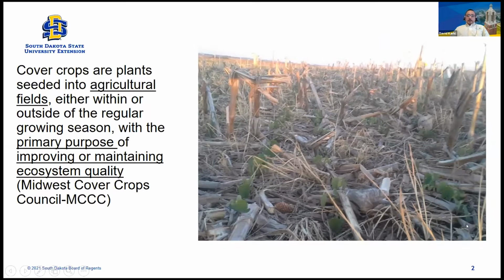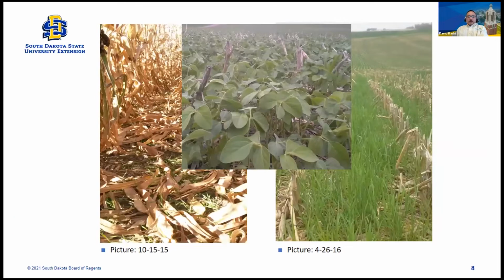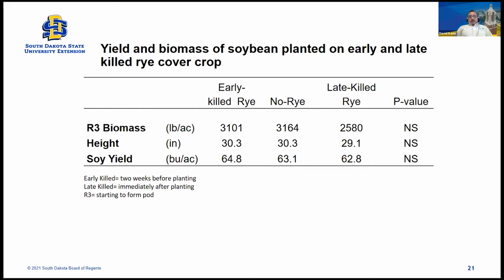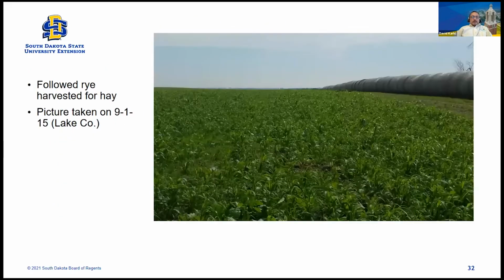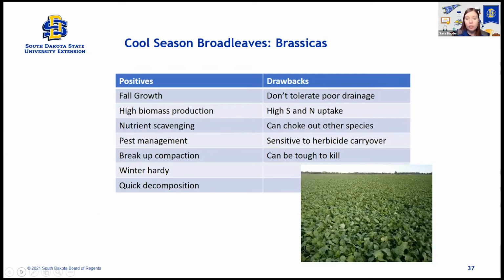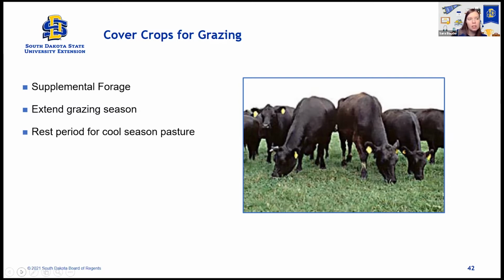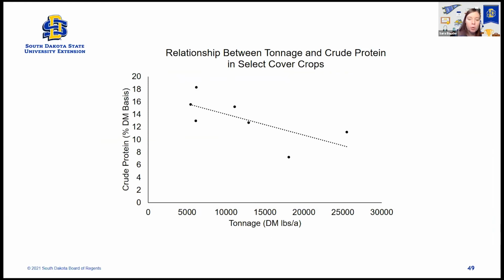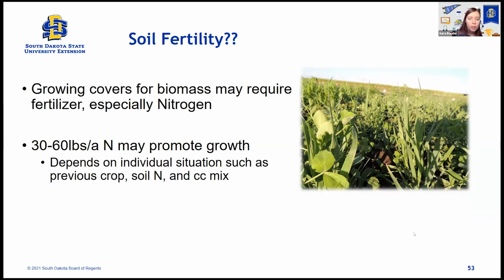2022 Crop Hour: Cover Crops "Basic and More"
Sara Bauder, SDSU Extension Agronomy Field Specialist and David Karki, SDSU Extension Agronomy Field Specialist present on the basics of cover crops, crop cycling, timing, and forage crops.

First aired: February 8, 2022